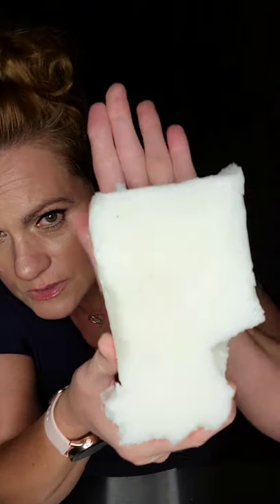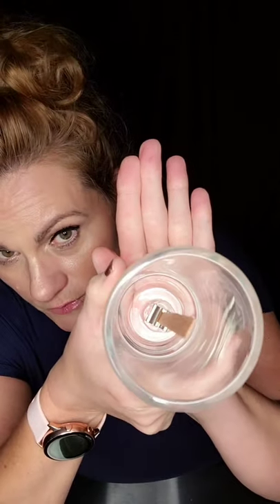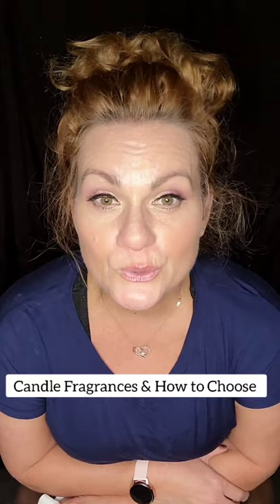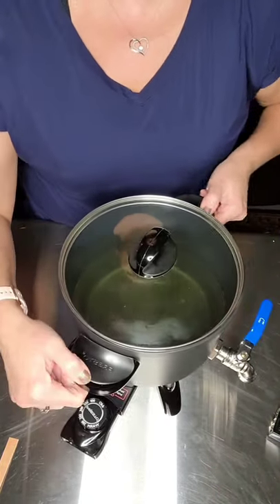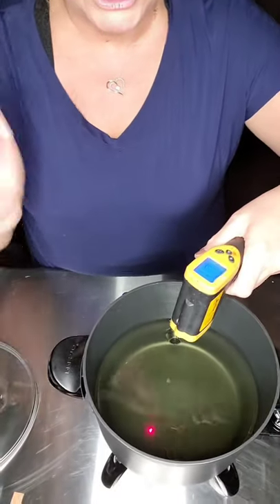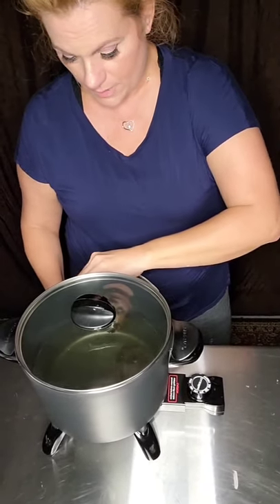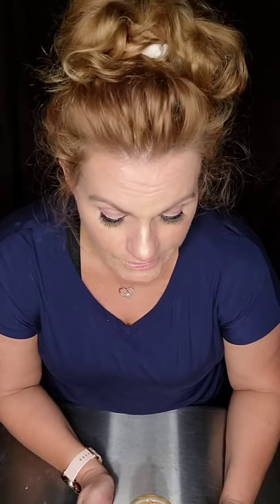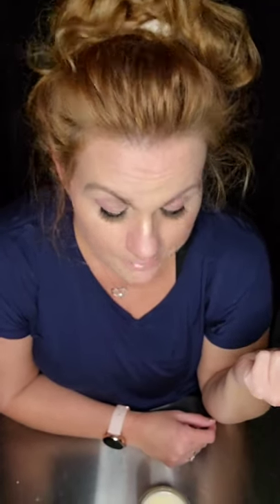ULTIMATE Step by Step Guide to Making Candles 🕯for Beginners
I WISH I would have had this video when I first started. Good luck & much love!

Ring Light:

Soy Lite Wax Melter:

Wood Wick Holders:

Infrared Thermometers:

Warning Stickers: